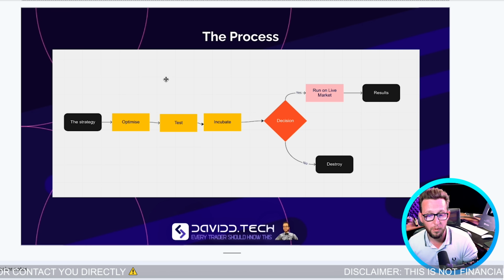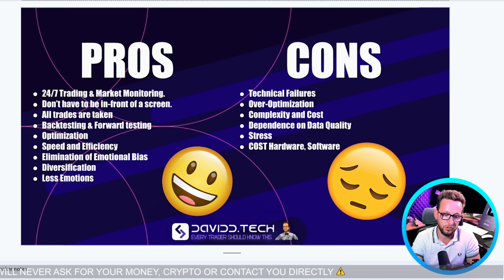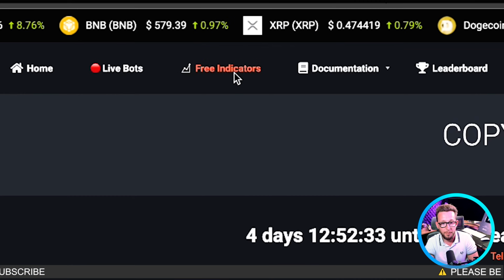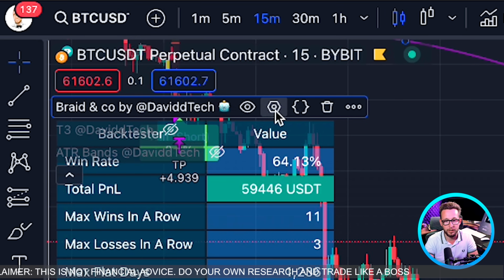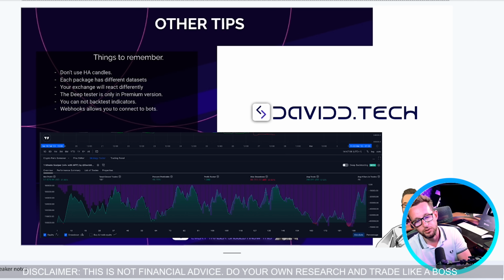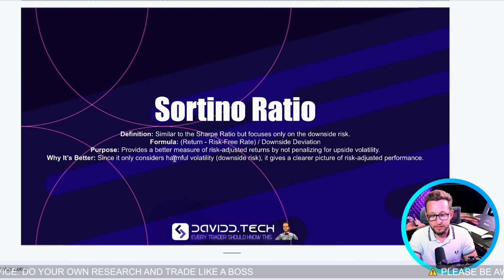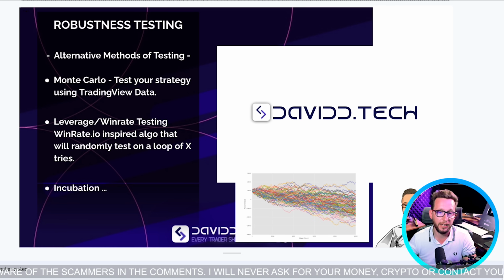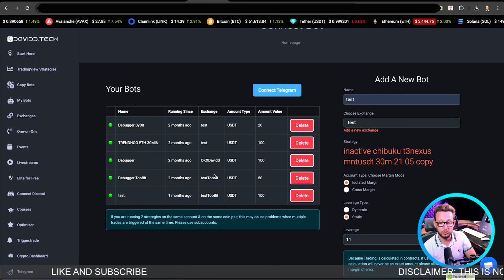How To Trade with Indicators For Beginners Step-By-Step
If you're a beginner looking to learn how to trade with indicators, this step-by-step guide is for you. Start your trading journey today!

If you're a beginner looking to learn how to indicator trade, then this step-by-step guide is perfect for you! Learn the basics of trading and start making smart investment decisions today.